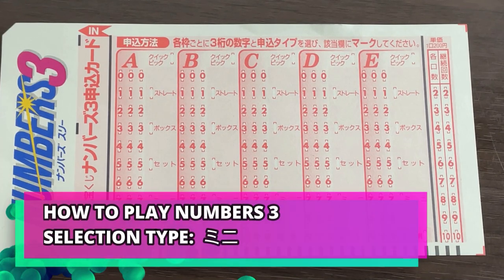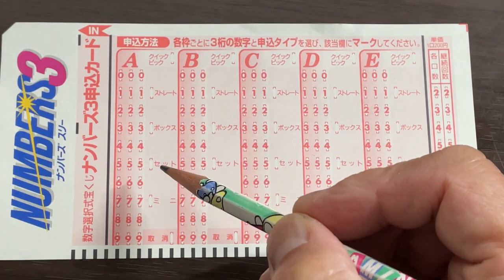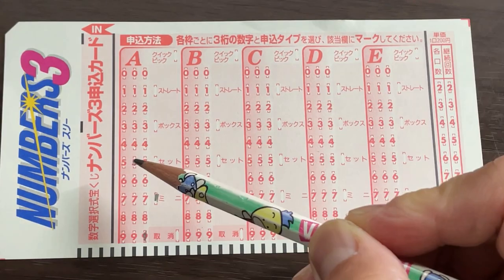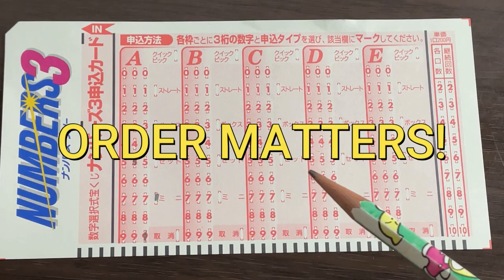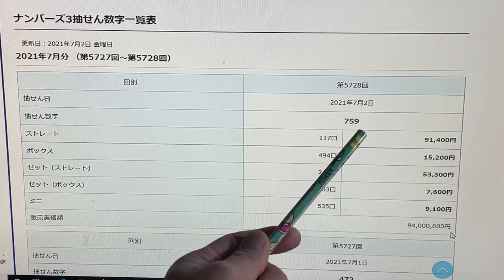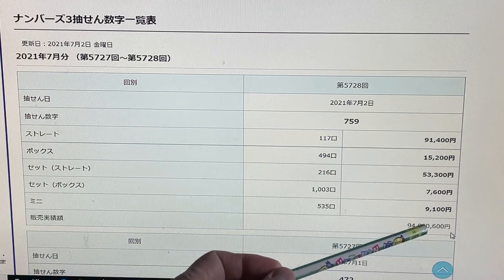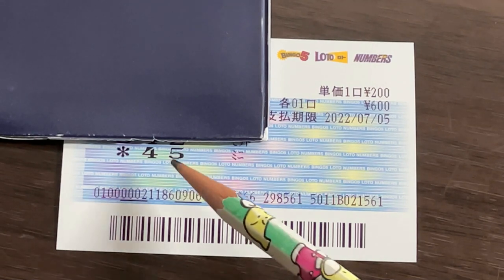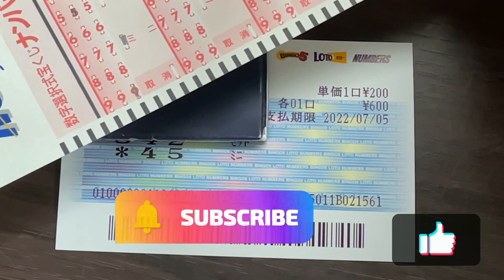HOW TO PLAY NUMBERS 3 ナンバース selection type MINI ミニ-PAYOUT IS LESS BUT EASIER TO WIN!TARAKUJI